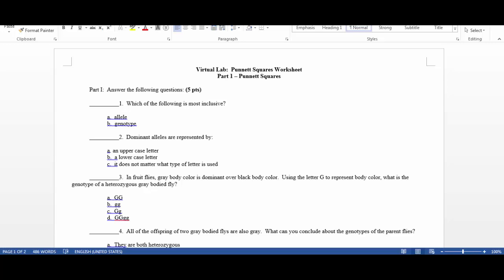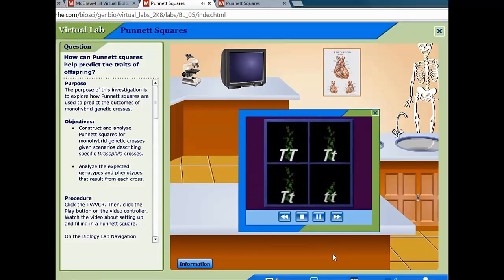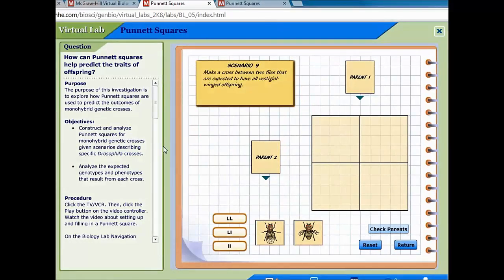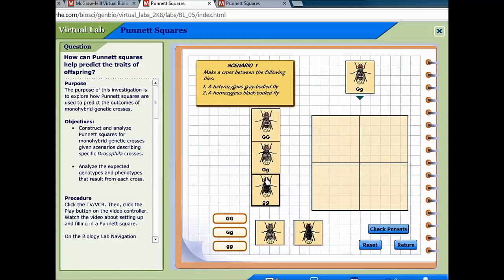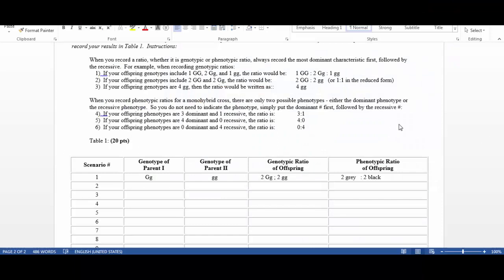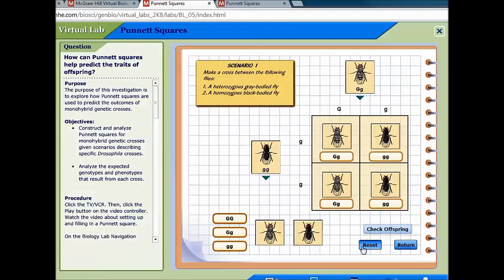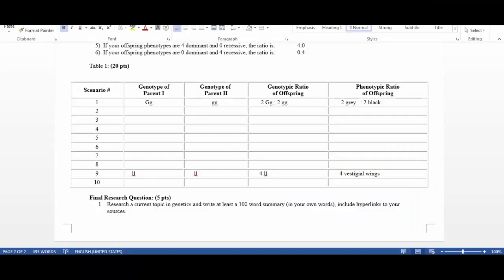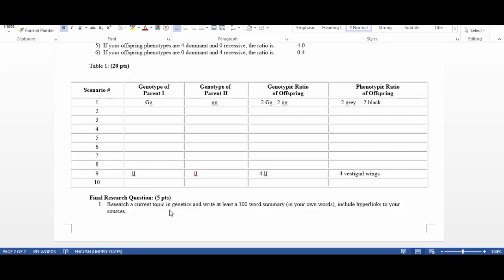Punnett Square Virtual Lab Option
I demonstrated a few examples on this assignment to get you started. I let you watch just a few seconds of the video so I have a Punnett square to talk about - so hang in there!